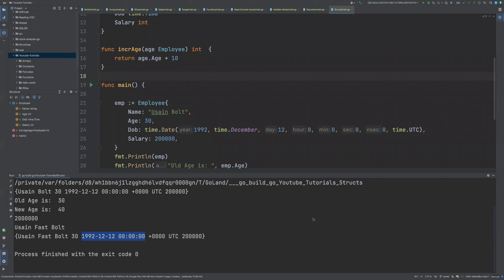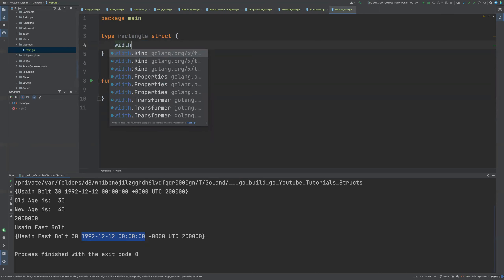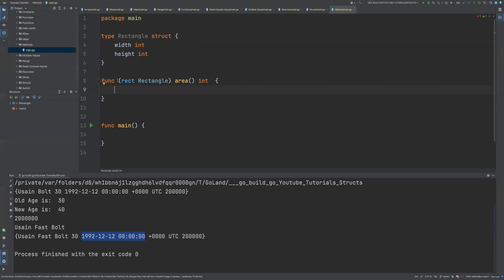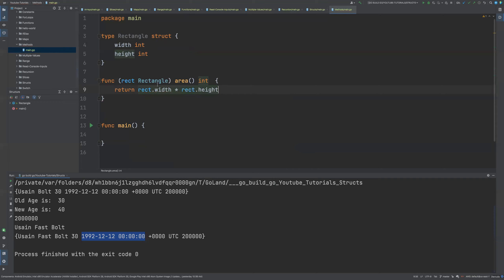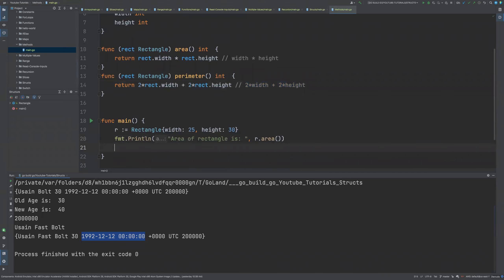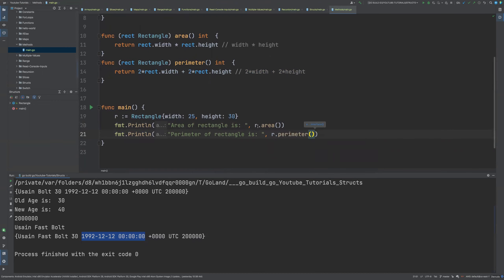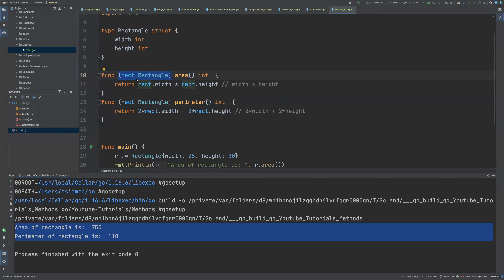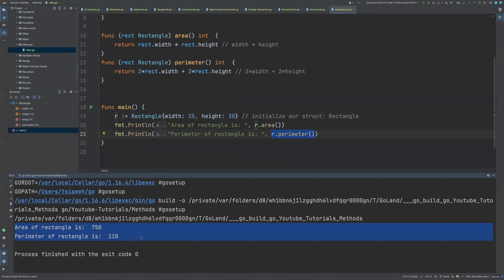Learn Go Methods in 9minutes - PART 16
Learn Go Methods